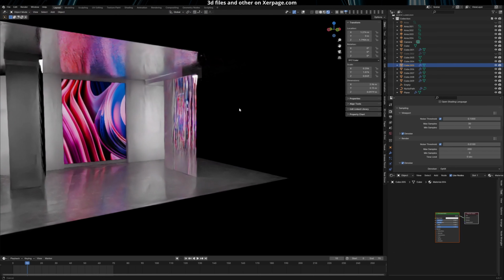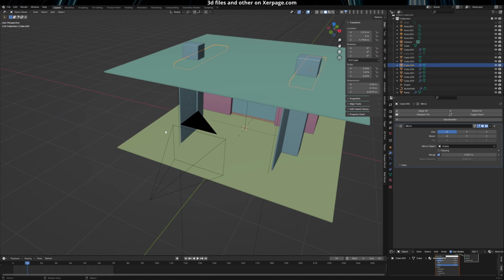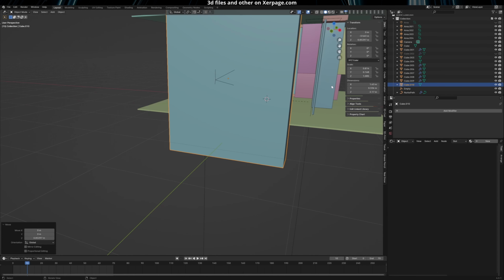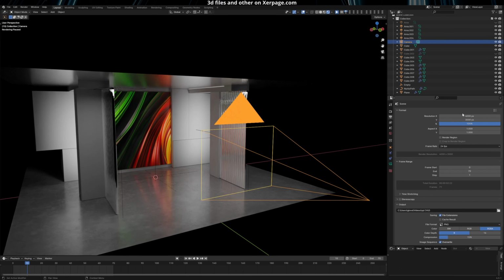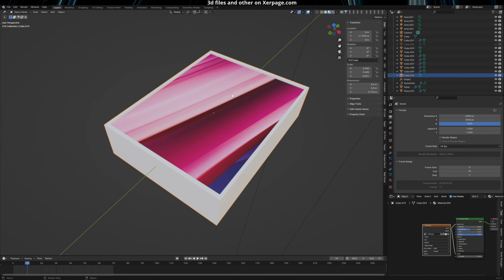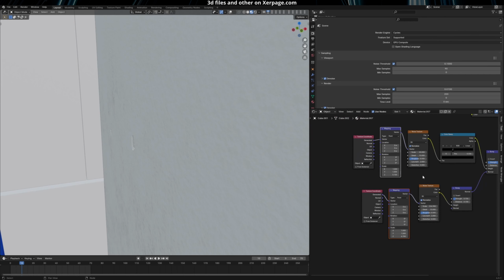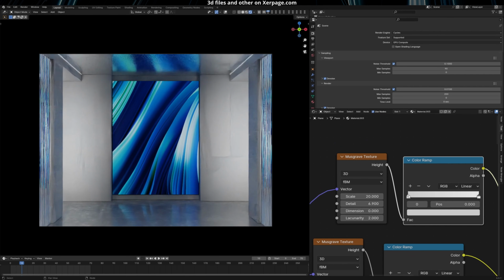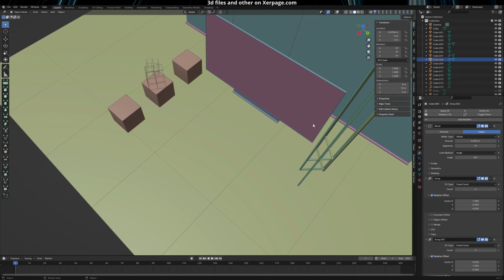How to Create Screen Mockups in Blender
Blender Tutorial